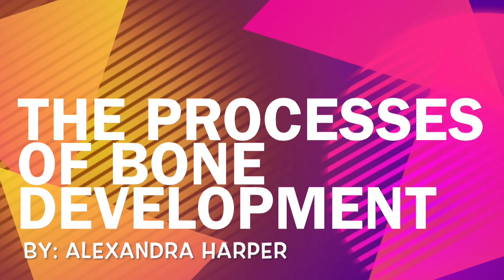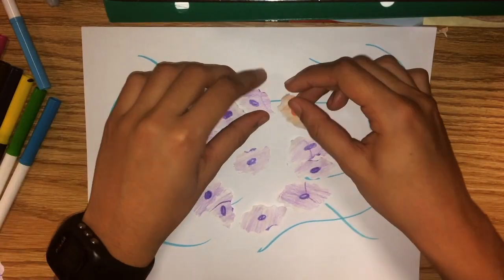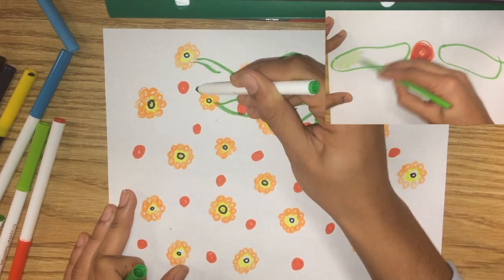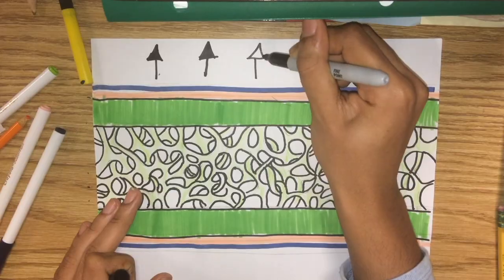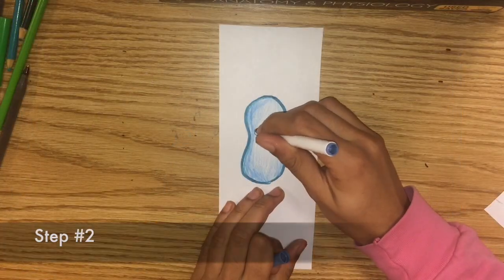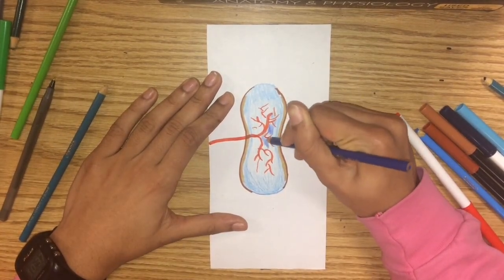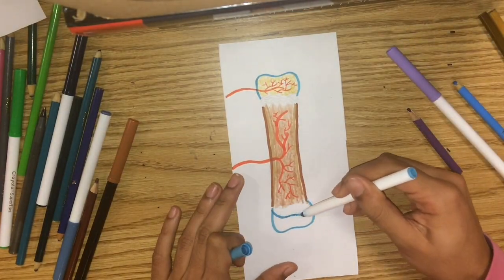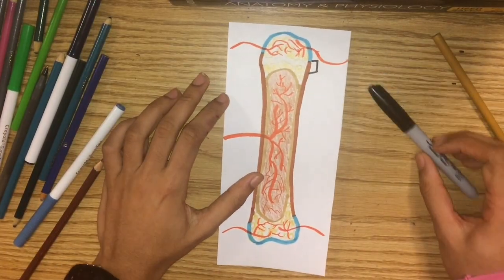Intramembranous & Endochondral Ossification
This video explains the process of intramembranous ossification and endochondral ossification.